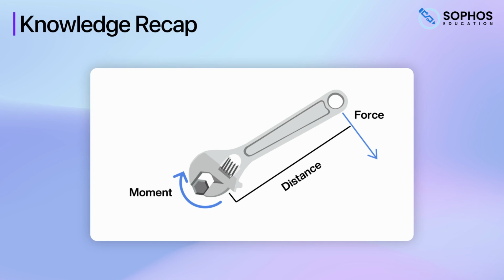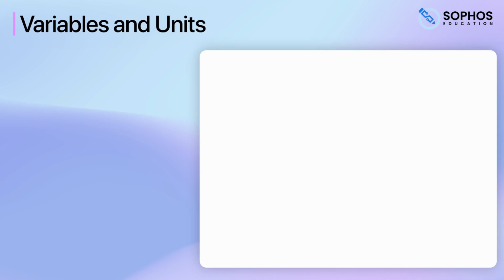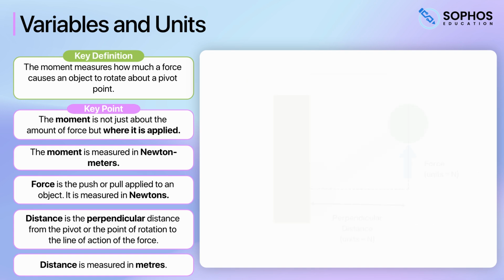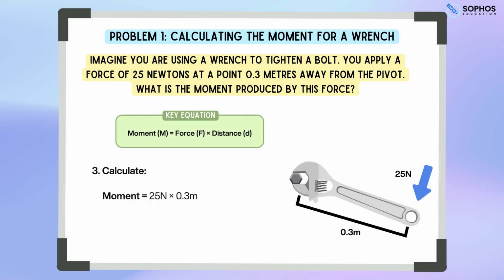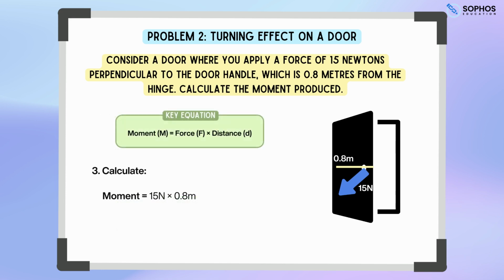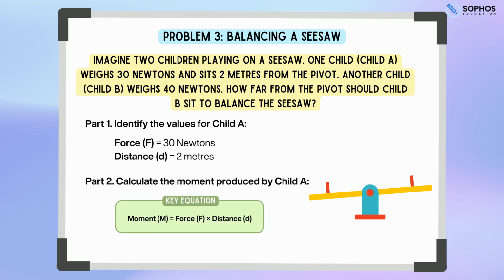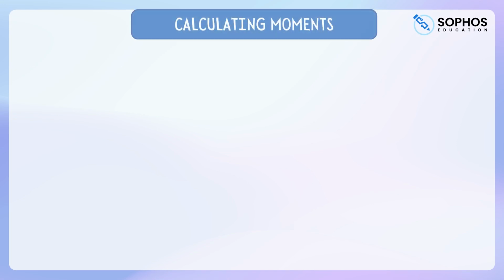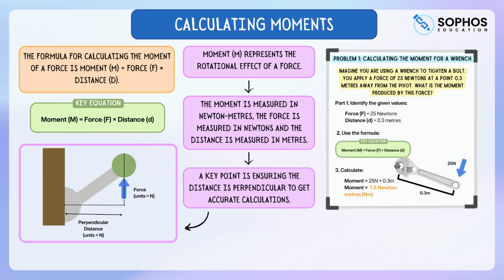Calculating Moments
Welcome to our lesson on calculating moments of a force! In this video, we will guide you through the process of calculating the moment, often referred to as the turning effect of a force. You’ll learn how to apply the crucial formula, moment = force × distance, to a variety of situations, helping you understand and master this important concept in physics.

📚 In this lesson, you will learn:

- How to use the formula for calculating moments, and understand the importance of each variable in the equation.
- Understanding the units involved: moment (Newton metres), force (Newtons), and distance (metres).
- How to identify the perpendicular distance from the pivot point of rotation in practical examples.
- Solving various problems such as calculating moments in everyday scenarios like using a wrench, opening a door, and balancing on a seesaw.

✨ Key concepts covered:

- Moment formula: Deepen your understanding of how the moment depends both on the amount of force applied and the location where it is applied.
- Perpendicular distance: Learn why the distance used in calculations must be perpendicular for accurate results.
- Practical application: We'll explore real-world situations to demonstrate how this formula is used and solved step by step.
- Balanced moments: Understand how to create equal and opposite moments, such as determining where a child should sit on a seesaw to achieve balance.

By the end of this lesson, you will be equipped to accurately calculate moments and appreciate the application of forces and distances in producing rotational effects in various real-world scenarios.

🤔 Common Questions Answered:

- What is the formula for calculating the moment of a force?
- How do you calculate the turning effect of a force around a pivot?
- What are the units for measuring moments?
- Why does the distance need to be perpendicular in moment calculations?
- How do you solve moment problems involving balancing, like on a seesaw?
- How can you use the moment formula in practical examples, such as with tools or doors?